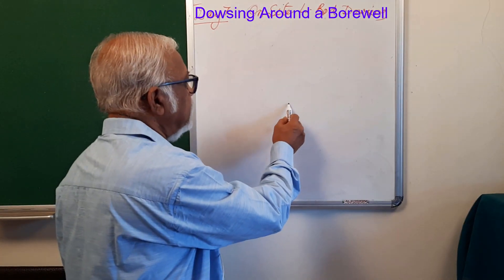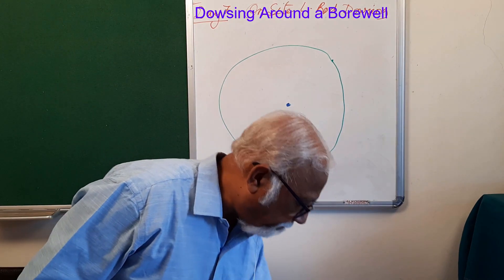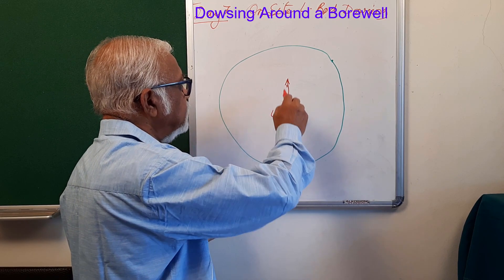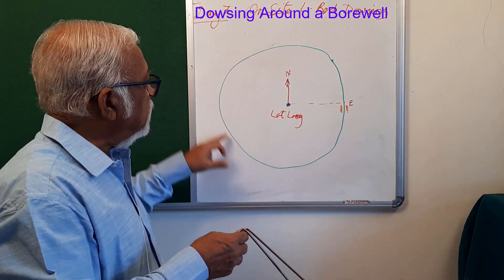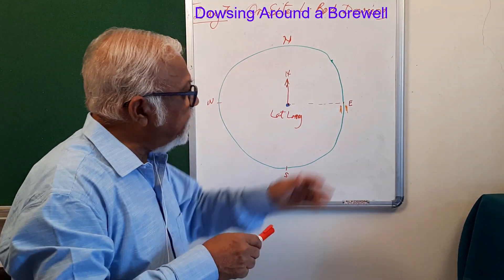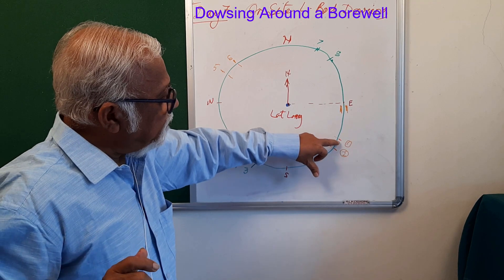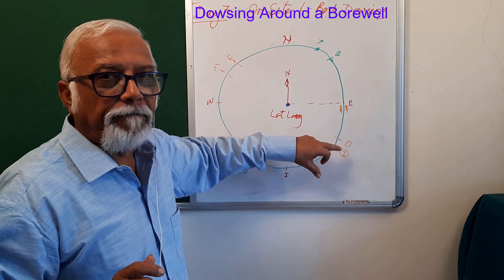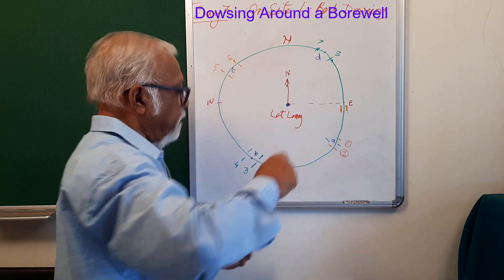Dowsing around a Bore well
This is a lecture on how to identify groundwater veins around an existing bore well. My earlier videos have shown how to detect a vein. This video explains the manner to practice near an existing bore well which is giving water all the year round.